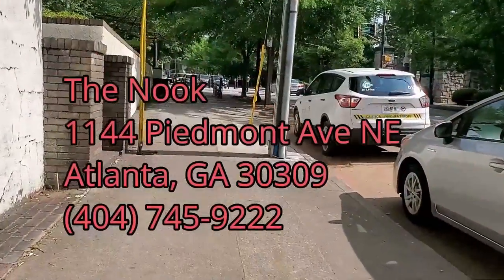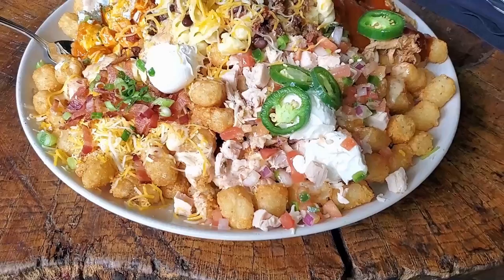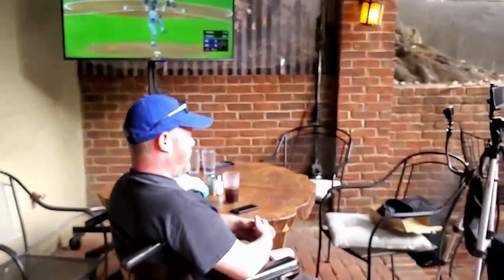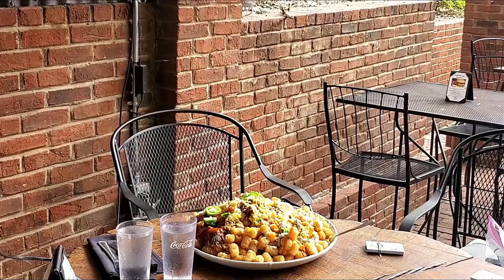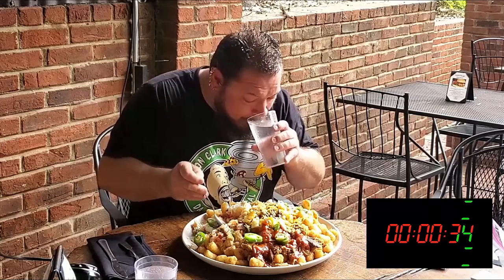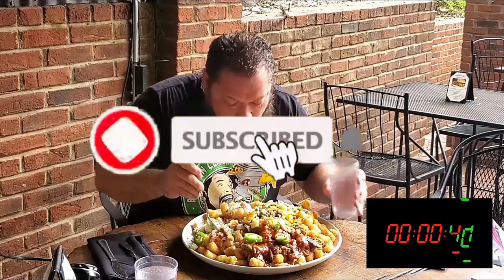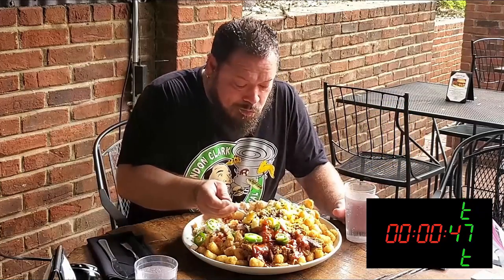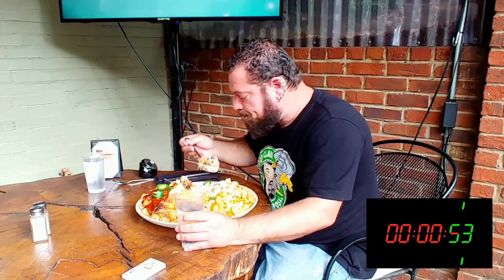The Nook Macho Totcho Atlanta Georgia